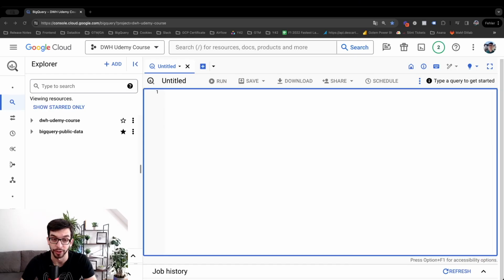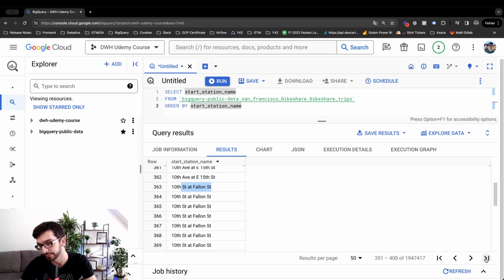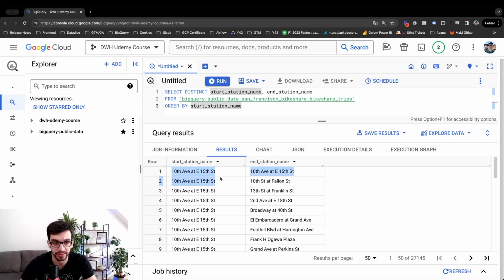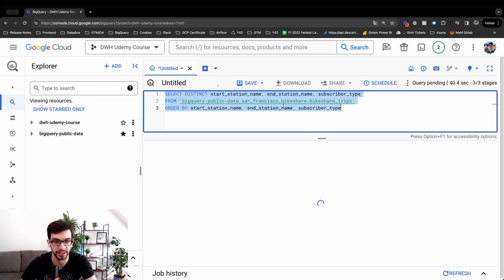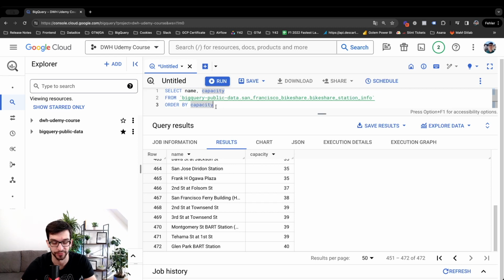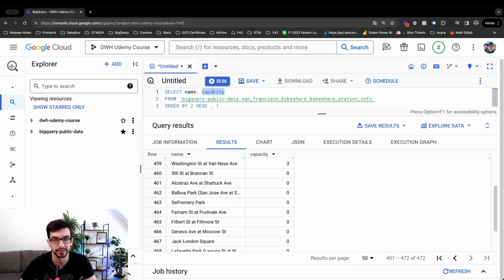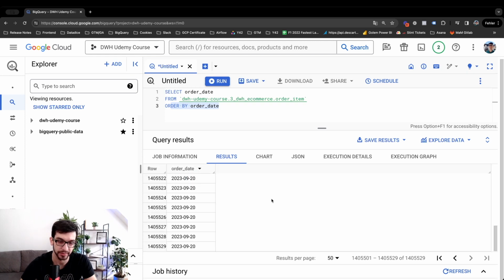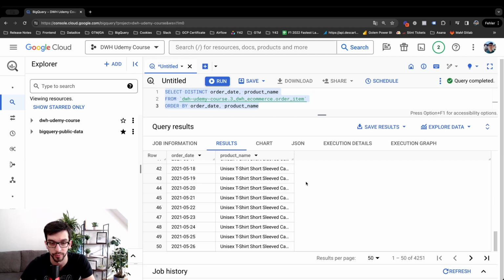BigQuery ORDER BY Statement | Tutorial for Beginners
Welcome to our latest tutorial on understanding the ORDER BY statement in SQL! In this comprehensive guide, we'll explore the power of sorting data in SQL queries using the ORDER BY clause. Whether you're new to SQL or aiming to refine your querying skills, this tutorial offers detailed insights and practical examples to help you effectively sort rows in your datasets.

0:00 Introduction to ORDER BY Statement
2:51 ORDER BY with Multiple Columns
5:06 ORDER BY with Integers
6:06 ORDER BY ASC and DESC
8:25 ORDER BY with Dates
9:20 ORDER BY with Dates and Strings